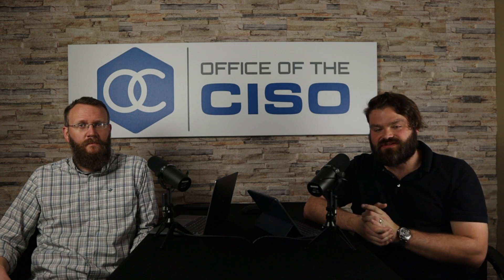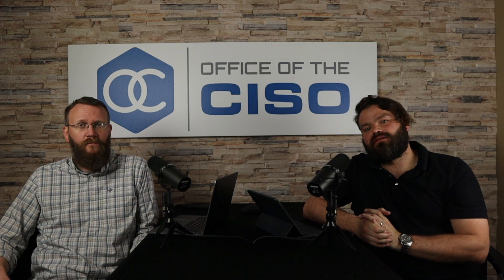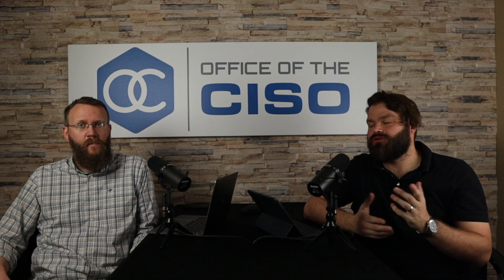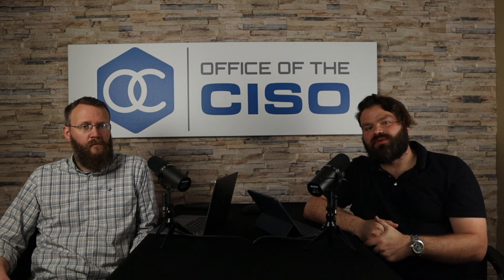What is a Security Operations Center?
The Security Operations Center paints the picture of what is taking place across your organization. This video dives in to the role of the SOC as well as the types of folks that work in it.

Topics Discussed:
Security Operations Center
SOC Functions
SOC Personnel